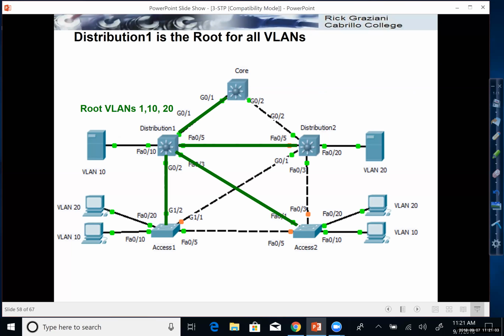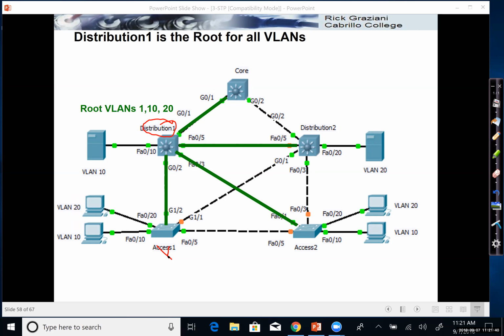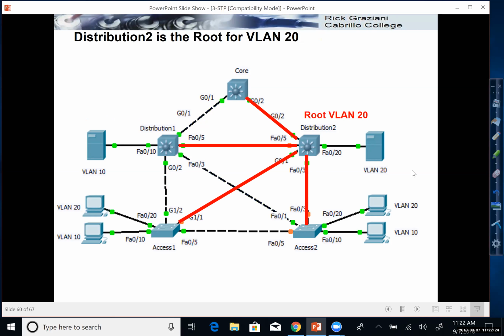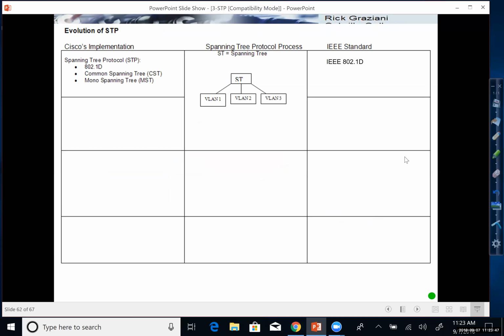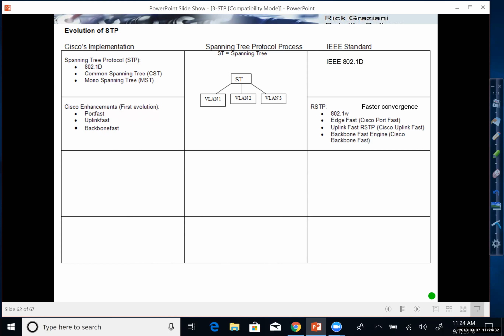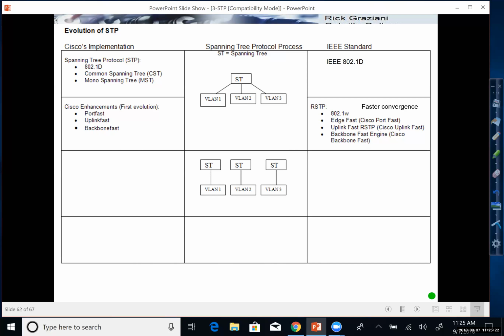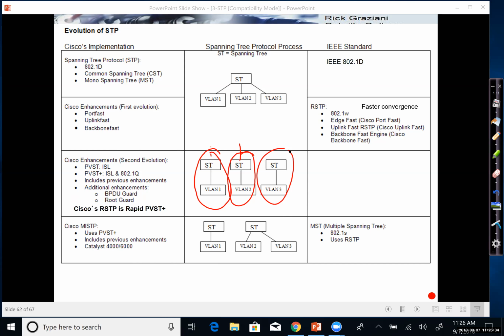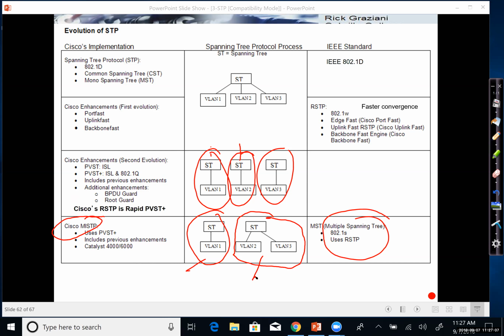STP Enhancements and Evolution